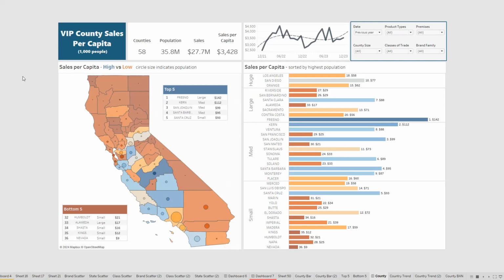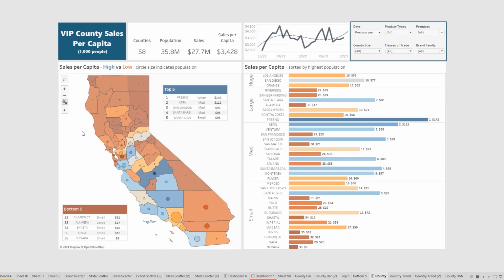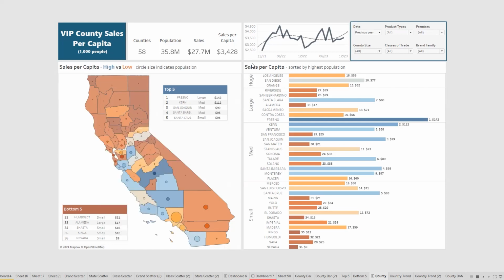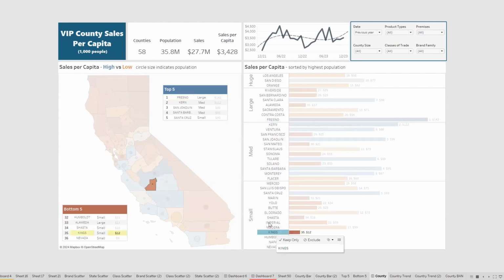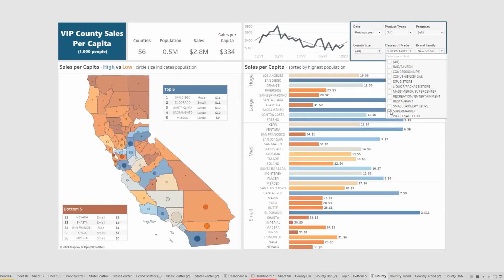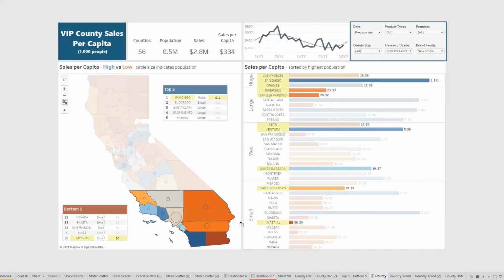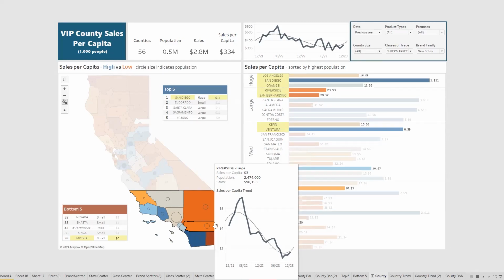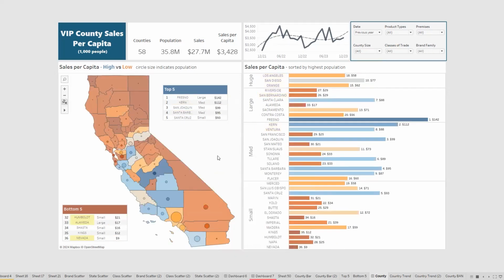County Sales per Capita with VIP data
See how we can infused outside data with VIP data to get additional insights - in this case, Sales per Capita.